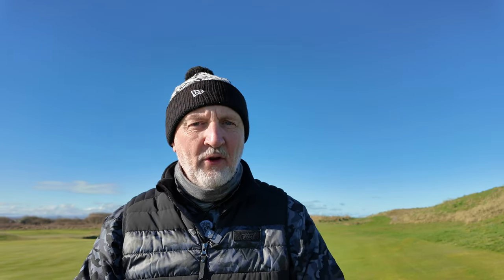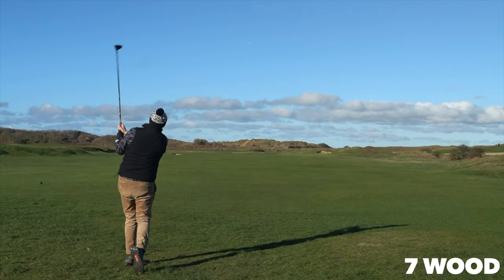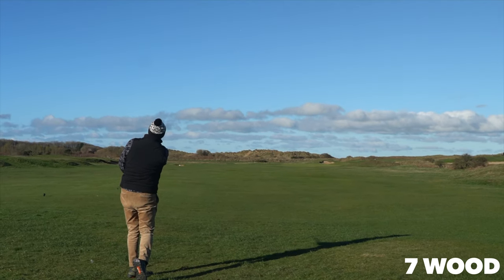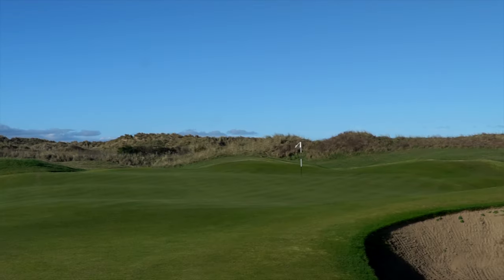Takomo release new woods line up that needs serious consideration